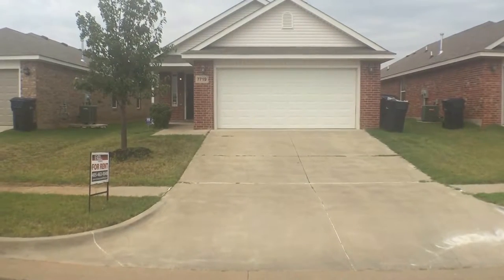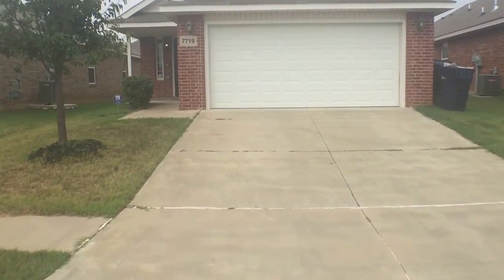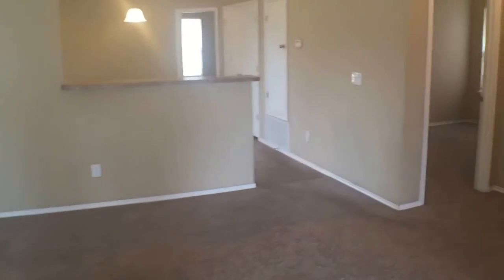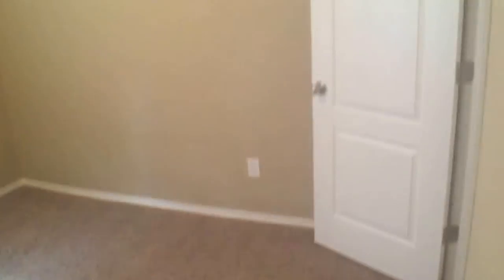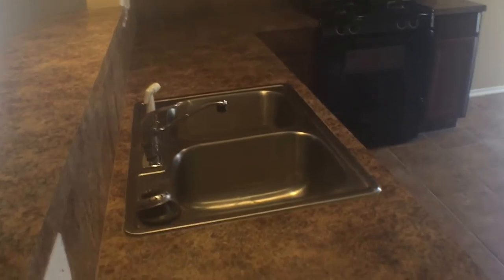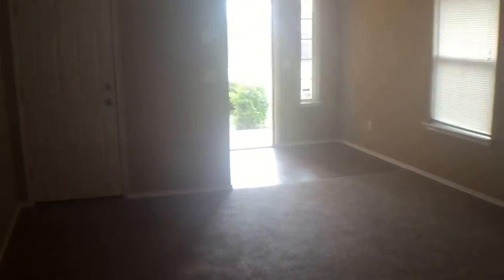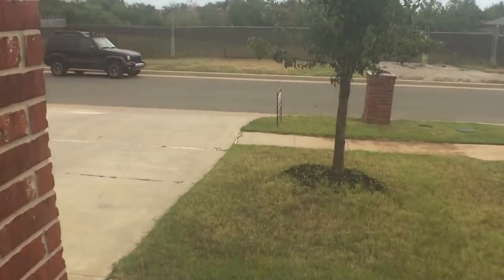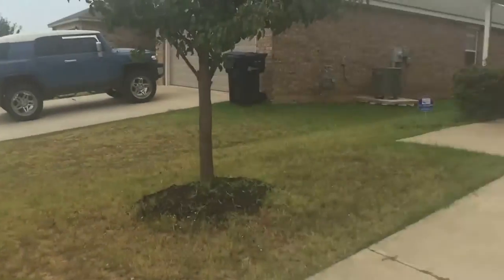Oklahoma City Homes for Rent 3BR/2BA by Landlord Property Management in Oklahoma City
today to visit Real Property Management Enterprises for the best LandlordPropertyManagementinOklahomaCity. today! You can also call us or visit our office at

2610 NW Expressway
Oklahoma City, Oklahoma 73112

One of our houses for rent in Oklahoma City is this charming, well-maintained home which is situated in the Moore School District! This property is close to all major highways, shopping centers, restaurants, Tinker AFB, and more! It features 3 bedrooms, 2 bathrooms, and a 2-car garage. Its spacious kitchen is equipped with great counter/cabinet space as well as a breakfast bar. Moreover, this home's master bedroom comes with a very spacious walk-in closet. Come see this gorgeous home today!

Can you imagine yourself living in our lovely houses for rent in Oklahoma City? and give our professional Oklahoma City property managers a call today! Know someone who might be interested in our OklahomaCityHomesforRent, instead?

Experience professional property management in Oklahoma City with us at Real Property Management Enterprises! or learn more about property management in Oklahoma City

Your reviews help keep our business thriving. Please take a moment and share your experience